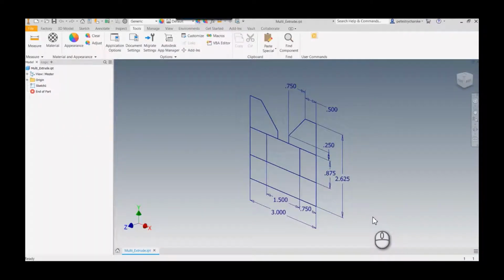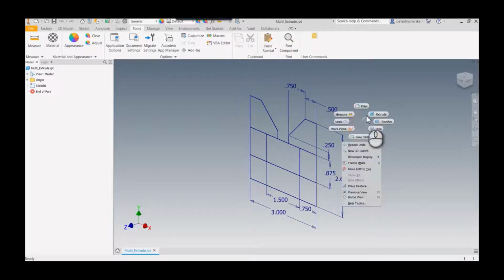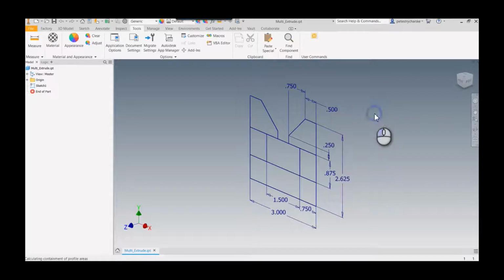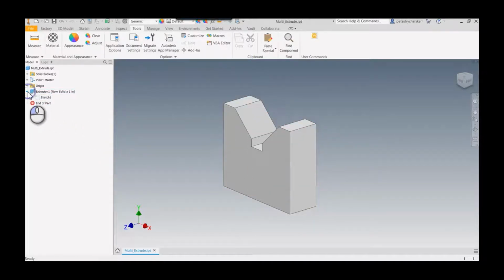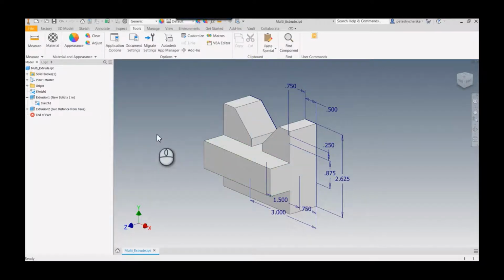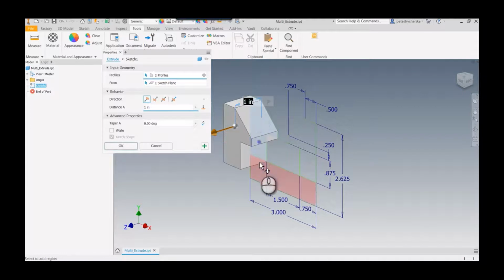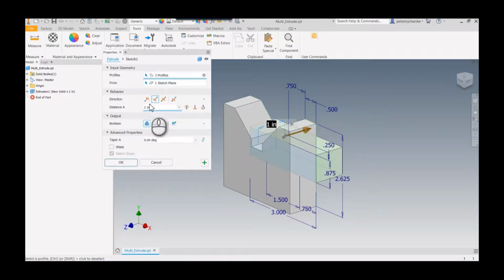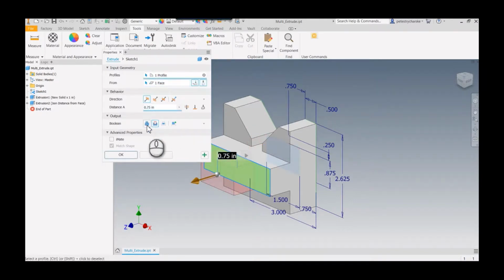Inventor - Create Multiple Extrude Features from the Same Command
In this short video Pete demonstrates how to save some time when extruding multiple profiles by using the Apply option versus exiting the Extrude command each time.